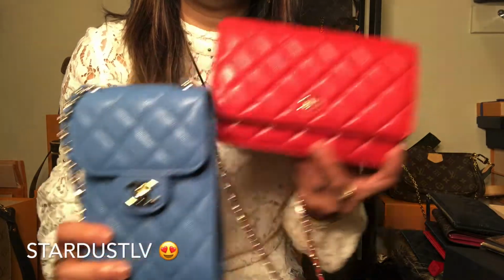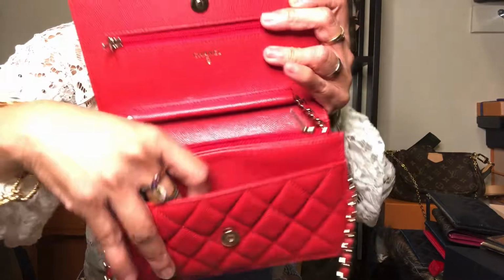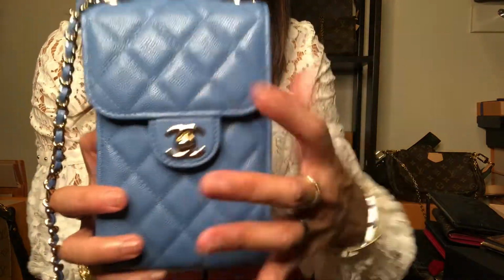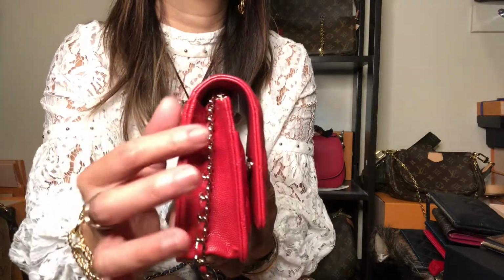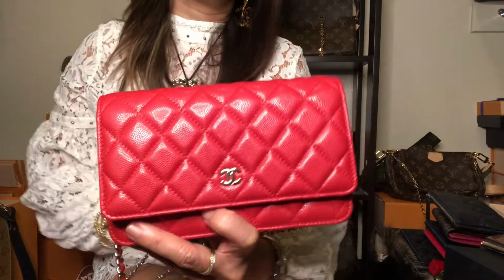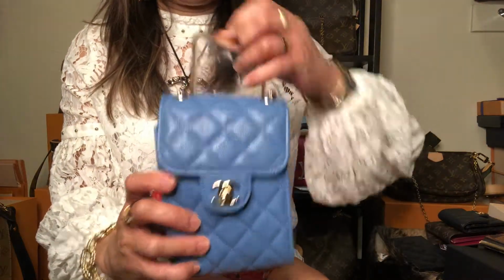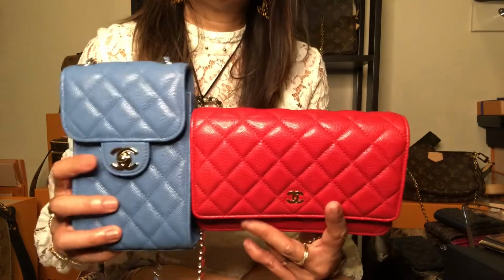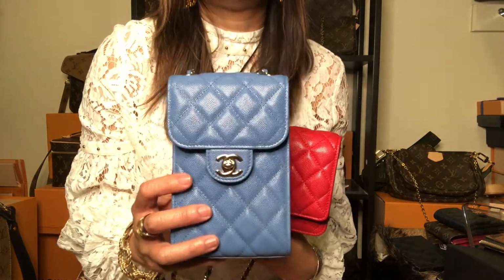Which Is Better ? . Chanel Woc vs Chanel Clutch with Chain . My Thoughts , What Fits , Mod Shots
Chanel Clutch w Chain Unboxing